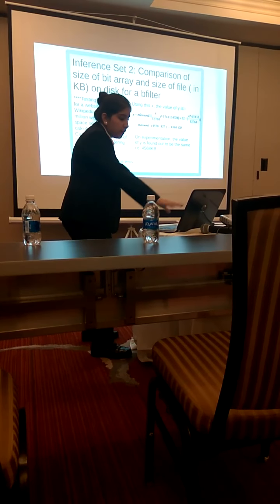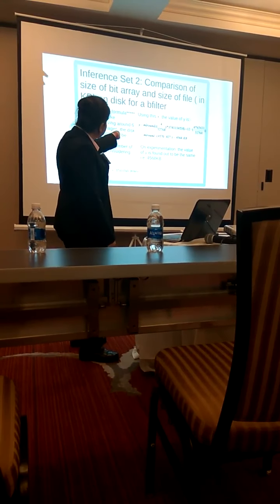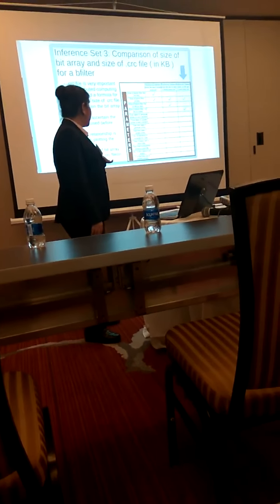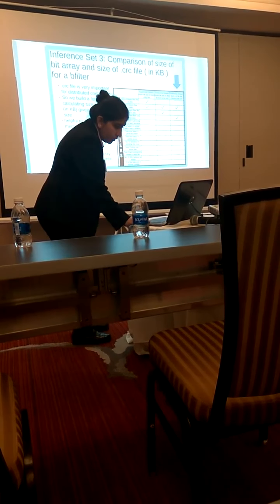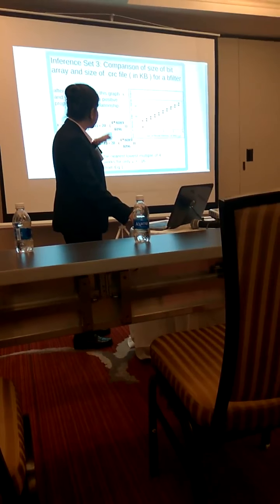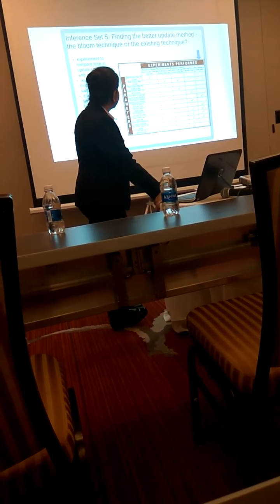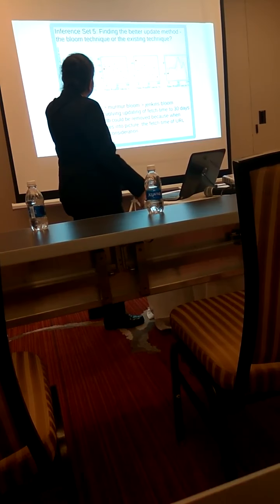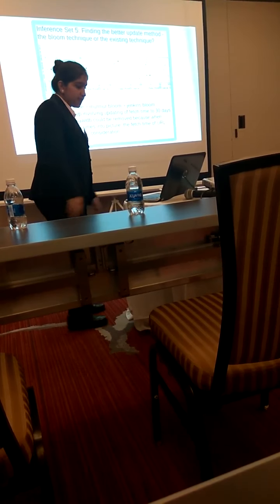IEEE CIC Conference, Pittsburgh, PA, USA- Part (ii)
This is part (ii) of my paper- 'Application of bloom filter for duplicate URL detection in a web crawler', published under regular research paper head. I was the only undergrad there among the postgrads and doctoral fellows. Moreover, I was the only one from an Indian university (Thapar University) there.